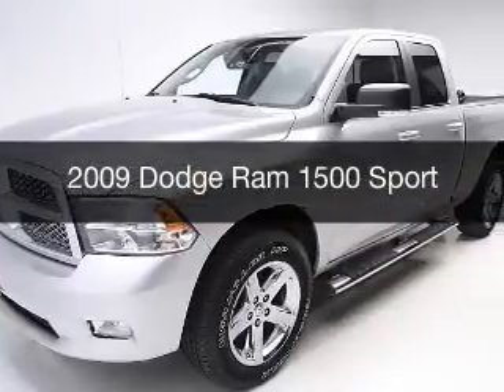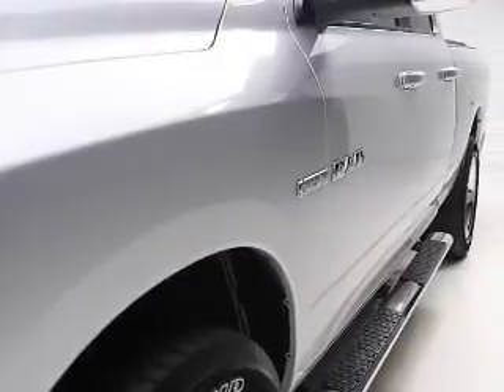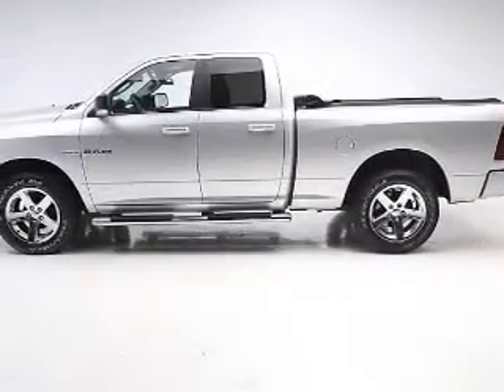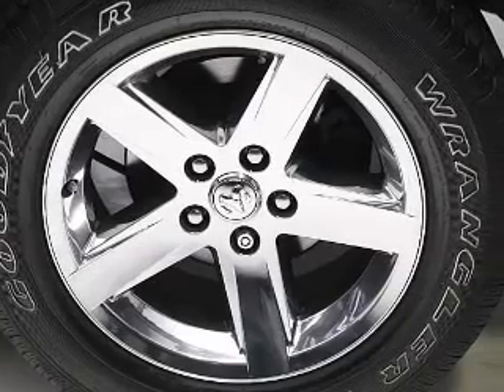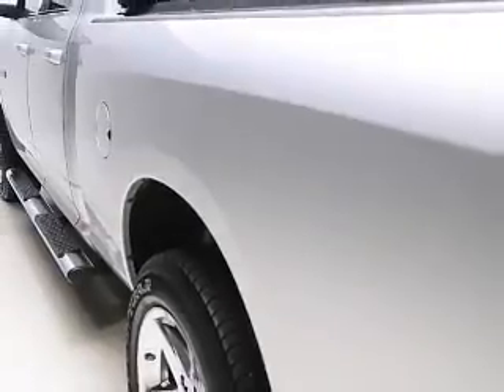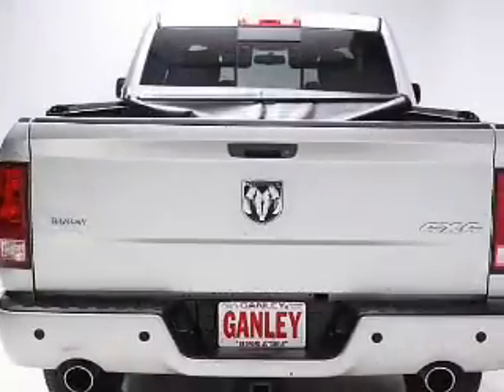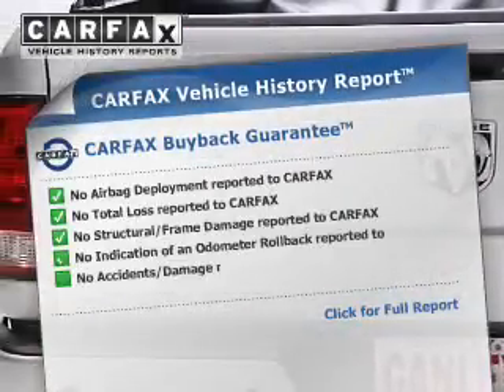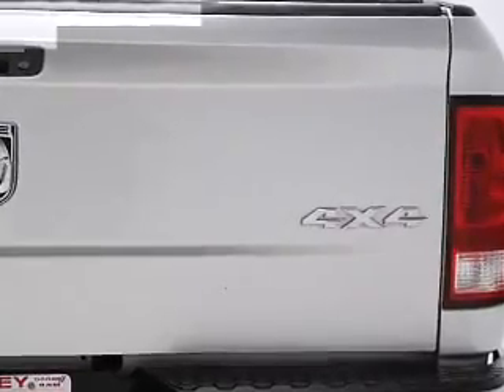2009 Dodge Ram 1500 - Bedford OH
Year: 2009
Make: Dodge
Model: Ram 1500
Trim: Sport
Engine: 5.7 L, 8 cylinder
Transmission:
Color: Silver
Mileage: 47641
Address:
123 Broadway Avenue